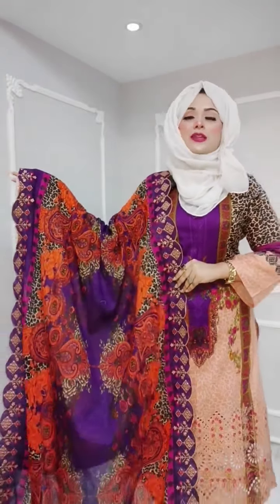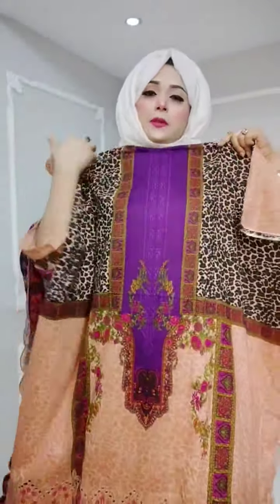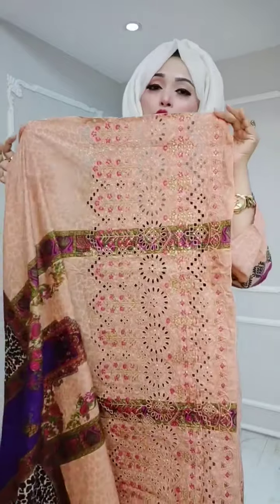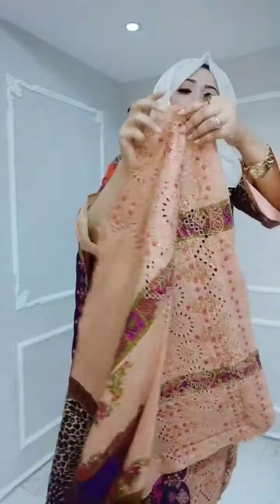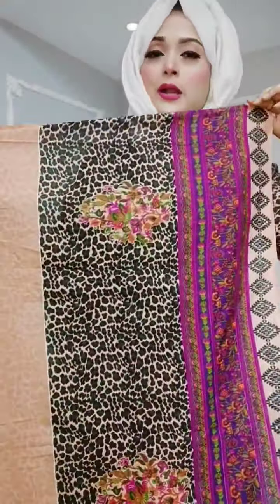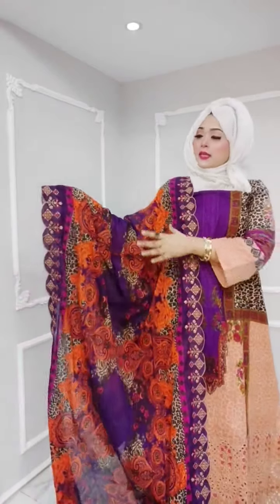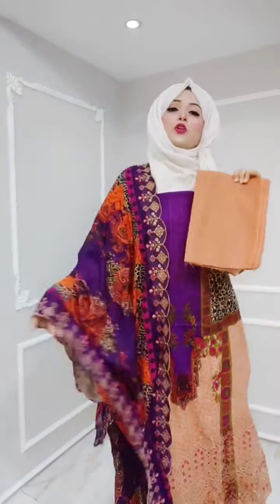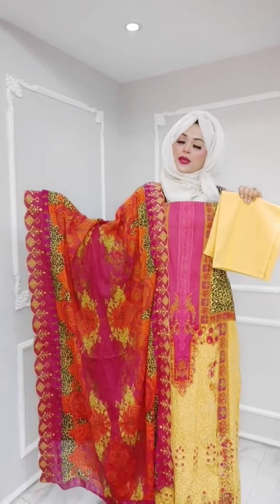Wooden peach inspired charizma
Dress: 3Pcs Material: Body cotton, Dupatta cotton, pant cotton.

Price: 1450/-

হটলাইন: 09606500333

Showroom: Basundhara City Shopping ComplexLevel-2, Block-C, Shop No-47